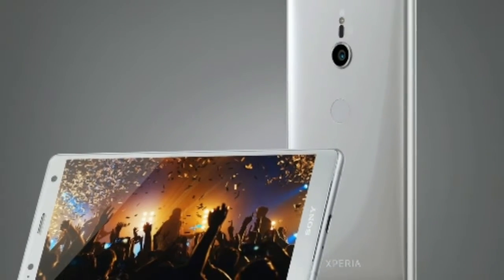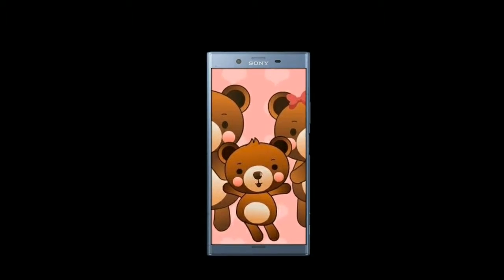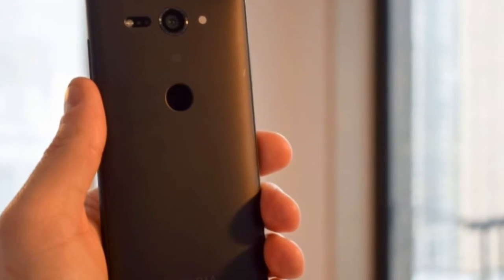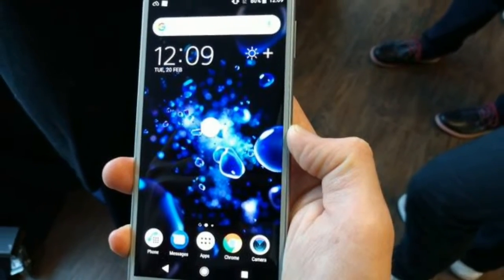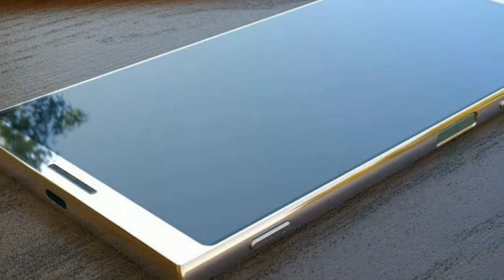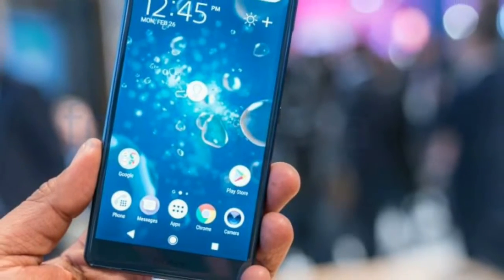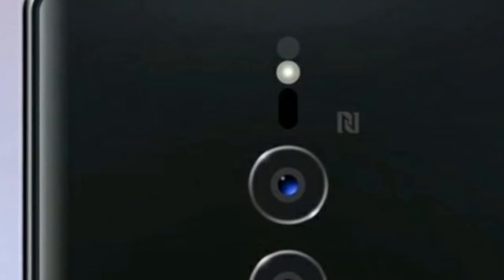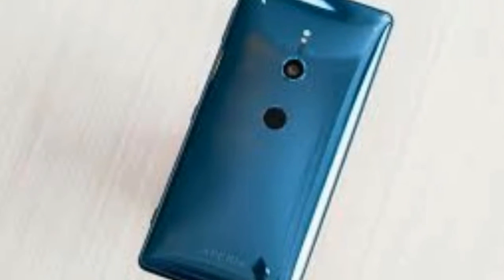Sony Xperia XZ2 HDR Video Recording, HDR Display, & Full HD Slow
ABC TECHNO